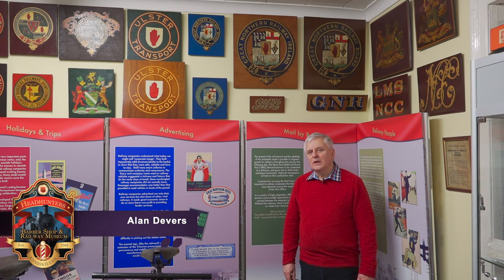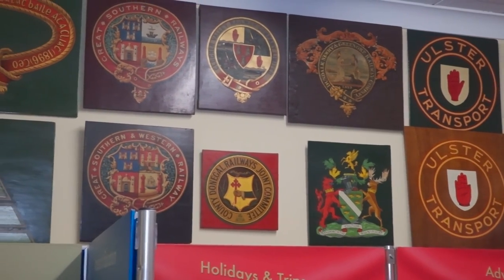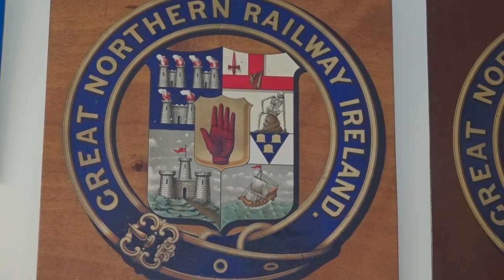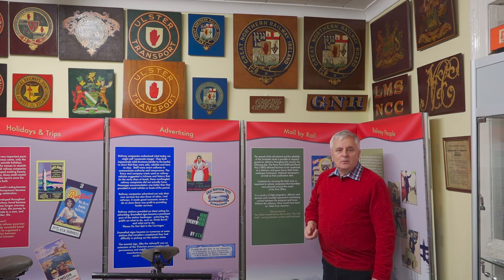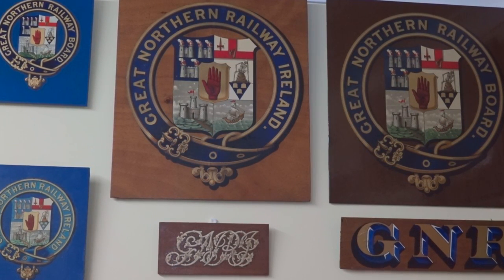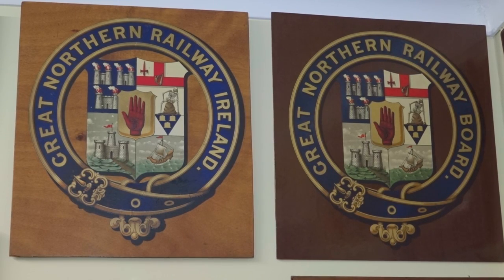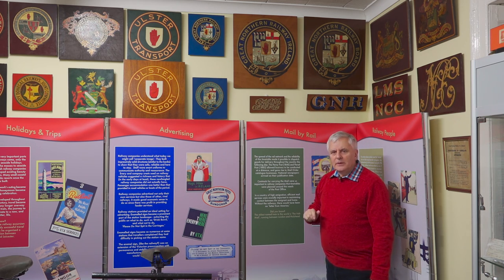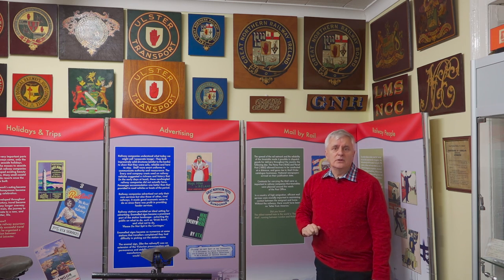Discovering Headhunters Railway Museum: 2 Coats of Arms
Alan Devers focuses on the artefacts displayed in Headhunters Railway Museum - The Coats of Arms.

We are delighted that each week we will be uploading a short film in which Alan Devers will focus on one of the many railway artefacts within our museum collection and share the story behind them.

Headhunters Barber Shop & Railway Museum are looking forward to celebrating their 40th anniversary in 2021 with the Railway Museum marking its 20th year!

Our thanks to Fermanagh and Omagh District Council & Kerry Doherty Wedding Video for supporting this online heritage project.

Railway Preservation Society of Ireland Downpatrick and County Down Railway Castlerea Railway Museum Enniskillen Castle: Fermanagh County Museum Heritage Railway Association